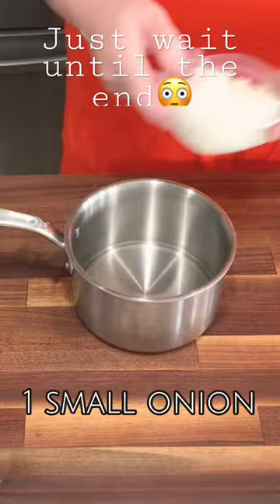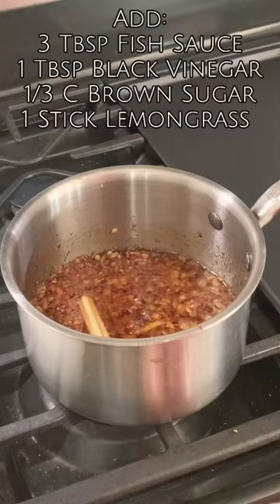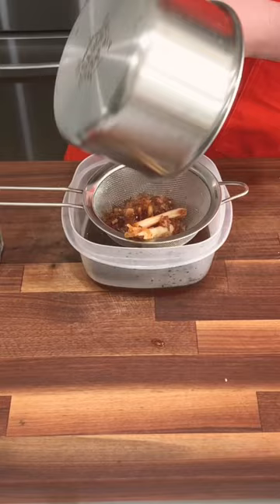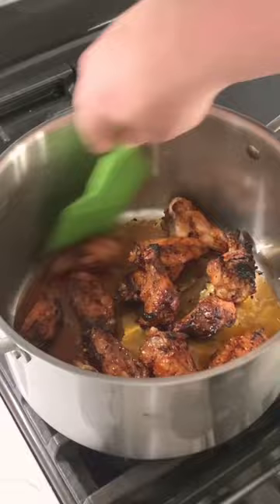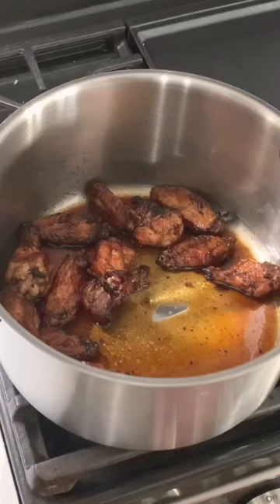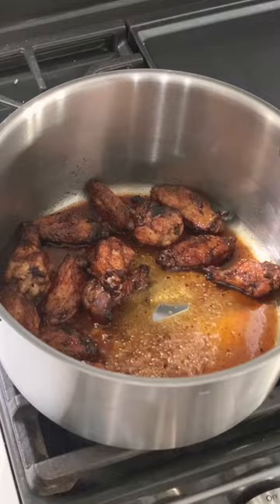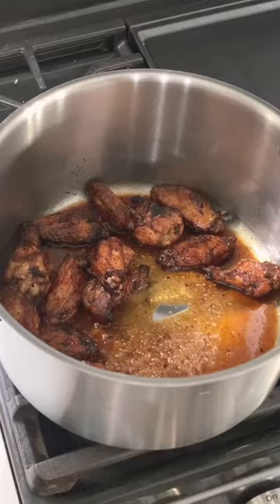How To Make Vietnamese Chicken Wings | Gameday Grub Week 1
For Week 1 of our Gameday Grub series, we're traveling to Vietnam, where we have adapted a classic Vietnamese Pork recipe and turned it into an Awesome and Delicious wing sauce that will crush your next tailgate!

Warning!!!: You may want to drink this sauce with a straw.

Just a heads up before we move onto the recipe. Those commissions go toward taking this channel to the moon! Thanks for all of your support!
Check out some of the tools/ingredients that are Baguette and Bleu Approved:

OXO Good Grips Grilling Tools, Tongs and Turner Set
OXO Good Grips Grilling Tools, Basting Brush
BrüMate Hopsulator DUO 2-in-1 Can Cooler
Lodge Cast Iron Skillet with Red Silicone Hot Handle Holder
iSi Basics Silicone Spoon
iSi Basics Silicone Wide Spatula
Weber Genesis S-435 Liquid Propane Gas Grill

Ingredients:
3-4 lbs of chicken wings
1 1/2 tbsp cooking oil
1 small onion (fine diced)
2 tsp ginger (grated or minced)
3 garlic cloves (minced)
1.5 tsp Red Pepper flake
1/3 C brown sugar
3 tbsp fish sauce
1 tbsp black vinegar
1/2 stalk lemon grass (optional)

Garnish
2 green onions (diced)
1 bunch of cilantro (touch chop)

Steps:
1.) Heat the oil in a large skillet over high heat. Add the onion, ginger, garlic and pepper flakes and cook for until translucent.
2.) Add the sugar, fish sauce, vinegar, and lemongrass. Stir, then leave it to cook without touching for until it reaches a boil. Then stir it, turn down the heat to a simmer, until reduced by 25%.
3.) Strain the sauce, making sure to press all. of the solids to get every last drop.
4.) Add your grilled wings ( From yesterdays recipe) to a pot, turn heat to medium and add 1/2 cup of the sauce.
5.) Stir to coat wings and then let the sauce reduce again.
6.) Stir the wings with the almost motor oil constancy sauce.
7.) Dump the pot into a mixing bowl and add the green onions and cilantro.
Who needs Bleu cheese?  Just eat them by themselves.!!

Every week we post a food and drink content that you're going to want to see.
Definitely try them out and let us know what you think.
AS ALWAYS, Find what you like, because ultimately you’re the one that is making it.